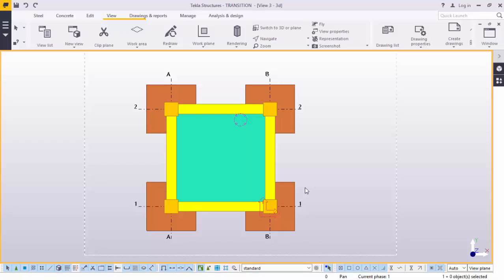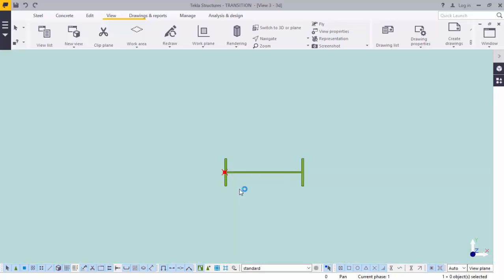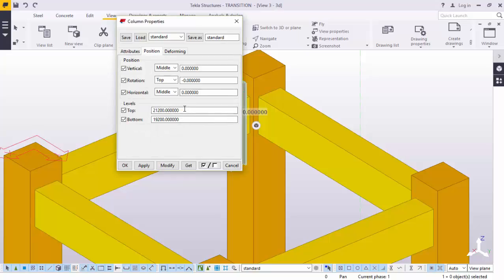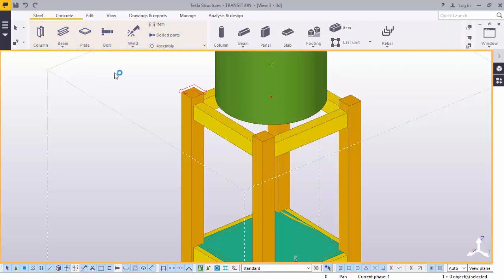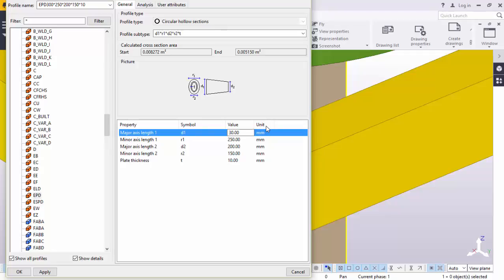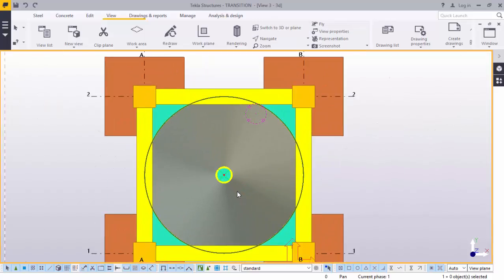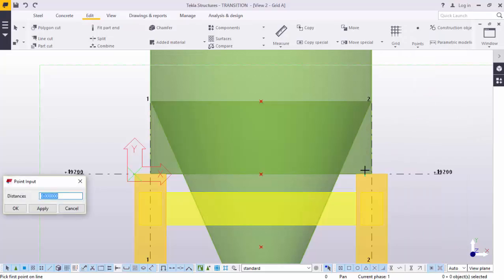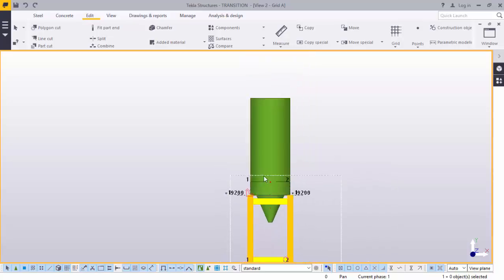Ordinary Portland Cement Silo Part-4 Modelling in TEKLA STRUCTURES 2016